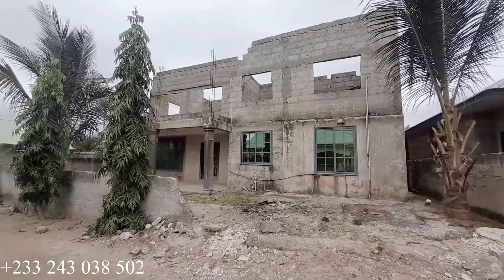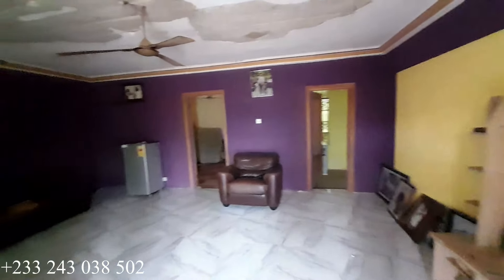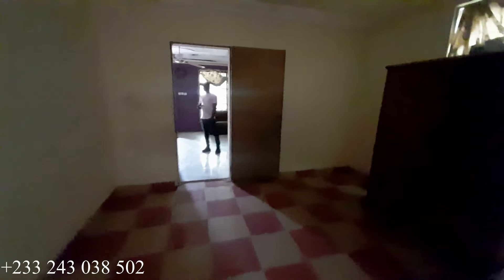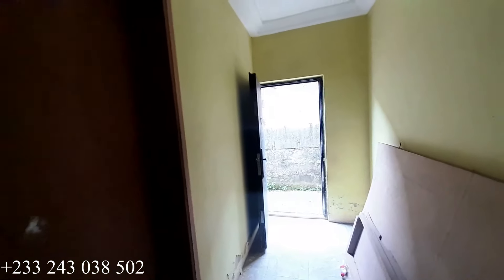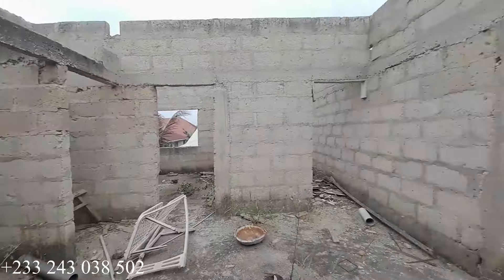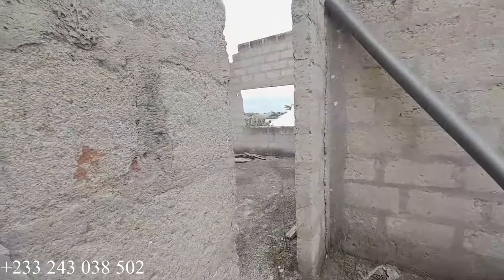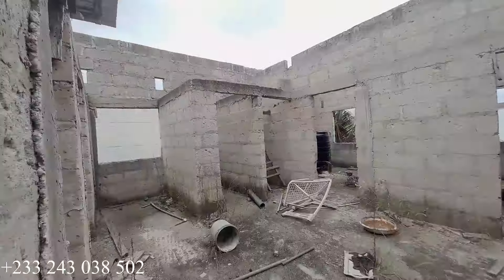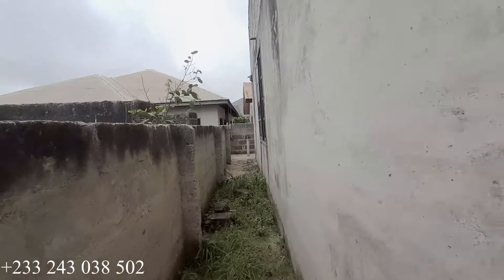8Bedroom Uncompleted Building For Sale At Kumasi Oduom-Domeabra Ghc480,000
8-BEDROOM Uncompleted House
Location: Kumasi Oduom-Domeabra
Price: Ghc480,000